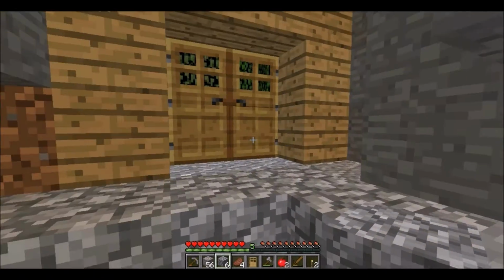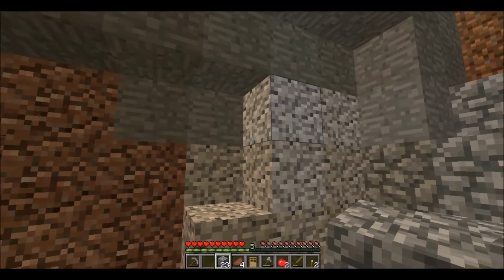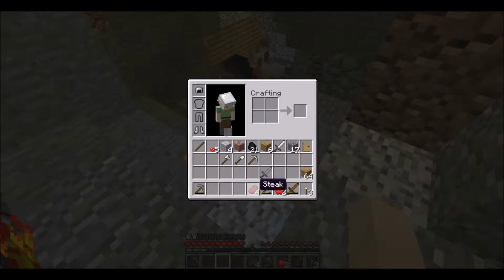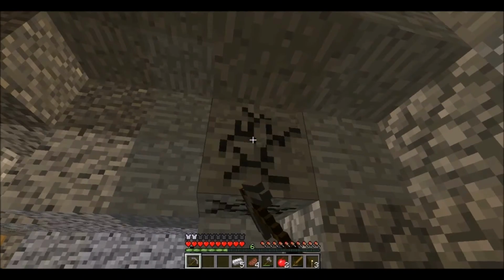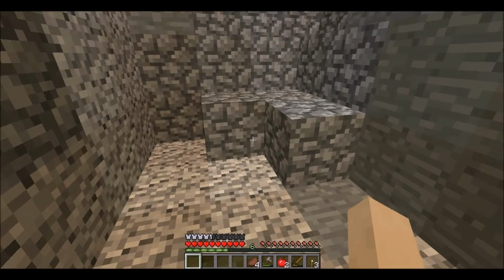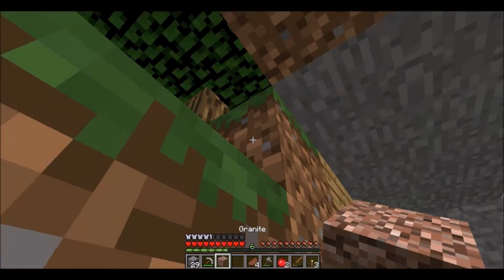Minecraft Survival Part 2 Mo'Iron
The Minecraft survival continues with a little bit of mining iron.